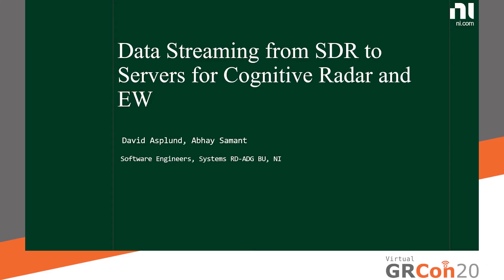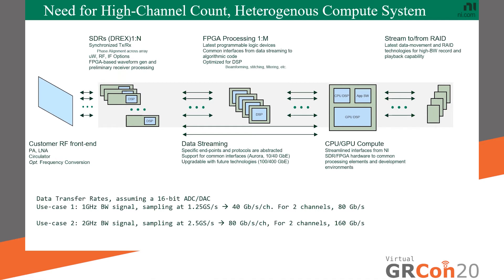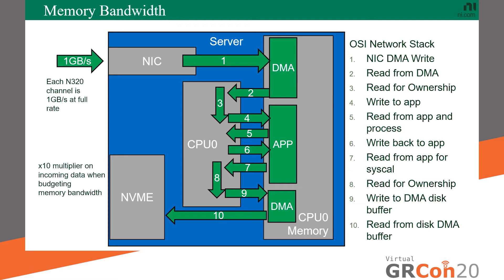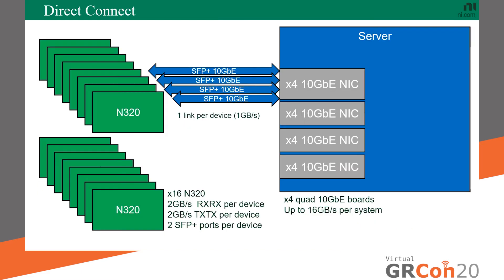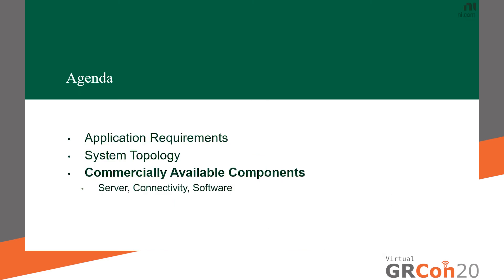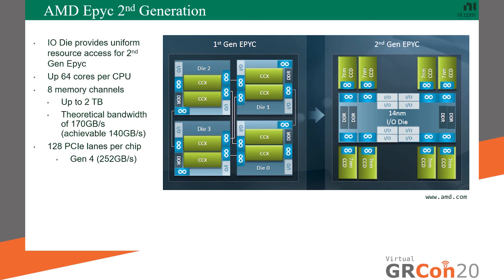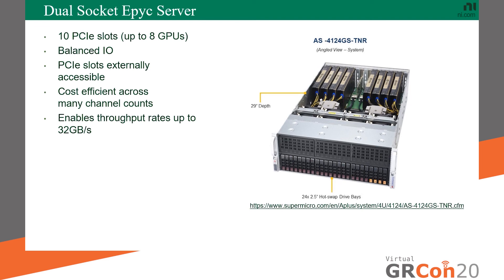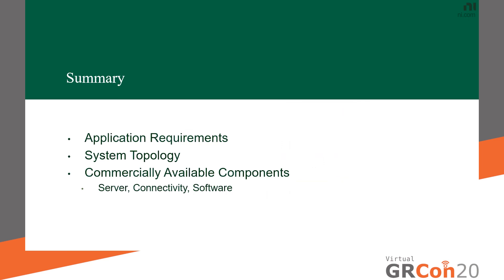GRCon20 - Data Streaming from SDR to Servers for Cognitive Radar and EW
Presented by Abhay Samant and David Asplund at GNU Radio Conference 2020

GPUs are becoming increasingly popular as the compute platform for digital signal processing algorithms in cognitive radar and EW applications. Traditionally, it has been challenging to combine the high functionality UHD drivers running on a CPU with the high-performance algorithms running on a GPU. To do so, users would have to develop a user-level application to share data between the two processors. This would lead to multiple memory copies, non-determinism, increased CPU usage and non-optimal use of host controller memory bandwidth and space. In this presentation, we will present our findings on state-of-the-art processors from two major vendors and compare their performance for our application.